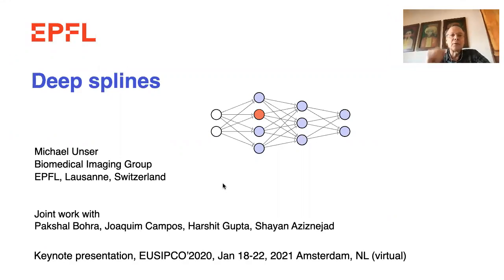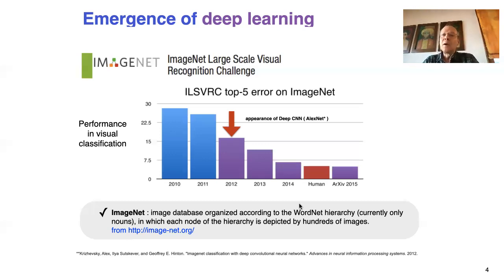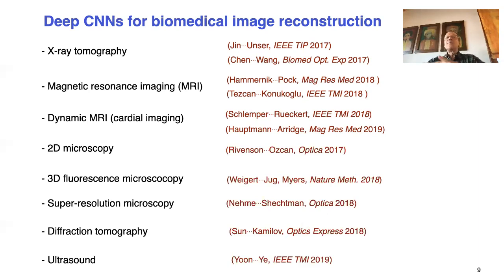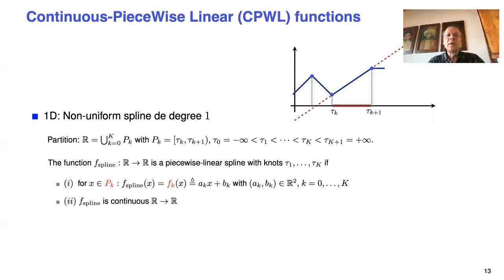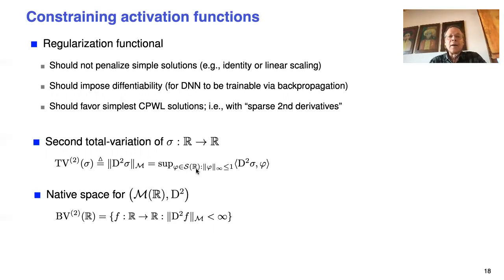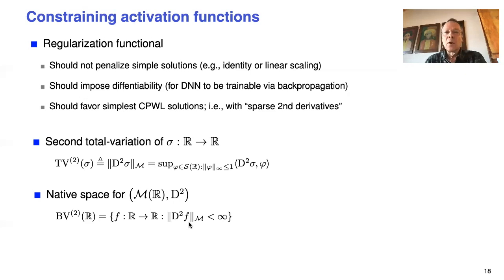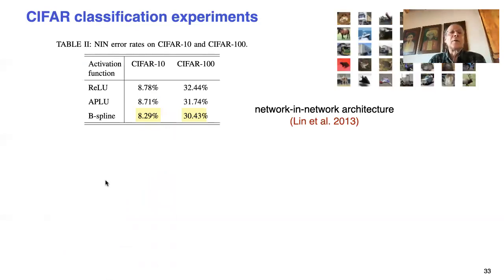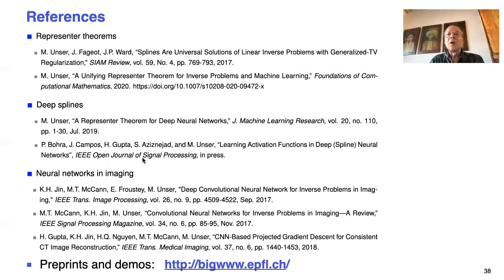EUSIPCO 2020 Keynote - Michael Unser "Deep splines"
We present a unifying functional framework for the implementation and training of deep neural networks (DNN) with free-form activation functions. To make the problem well posed, we constrain the shape of the trainable activations (neurons) by penalizing their second-order total-variations. We prove that the optimal activations are adaptive piecewise-linear splines, which allows us to recast the problem as a parametric optimization.
We then specify some corresponding trainable B-spline-based activation units. These modules can be inserted in deep neural architectures and optimized efficiently using standard tools. We provide experimental results that demonstrate the benefit of our approach.

Joint work with Pakshal Bohra, Joaquim Campos, Harshit Gupta, Shayan Aziznejad.